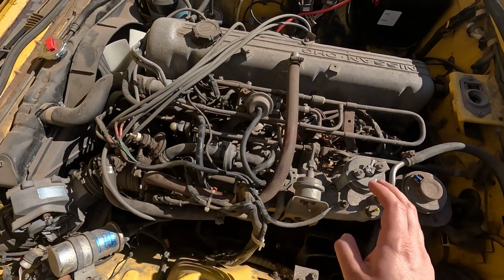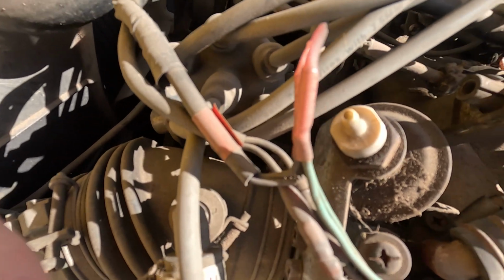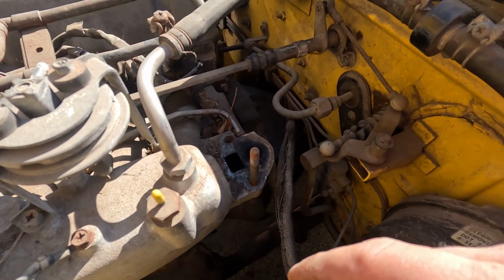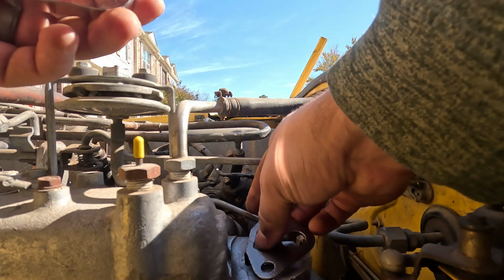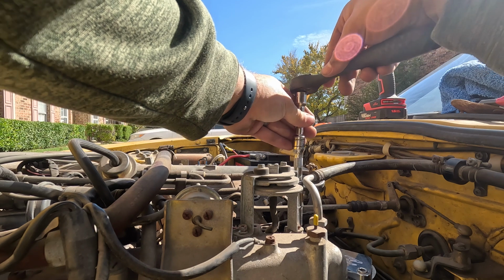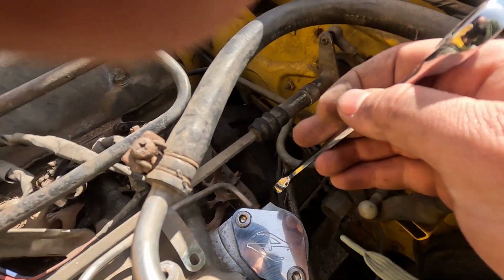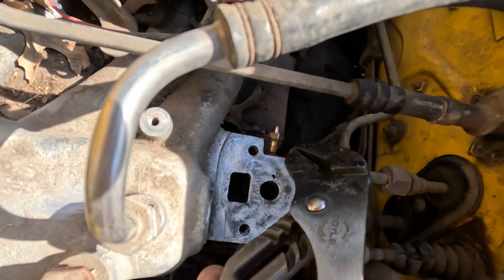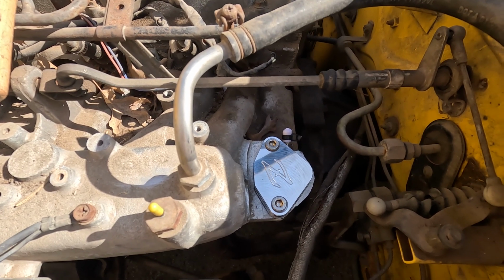280Z EGR delete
The 1978 Datsun 280Z gets an EGR delete. And this time lets just hear all the wrenching noises made by the work.

Overall a simple and first mod in removing all the vacuum lines not needed.